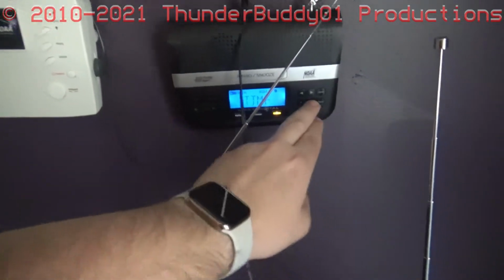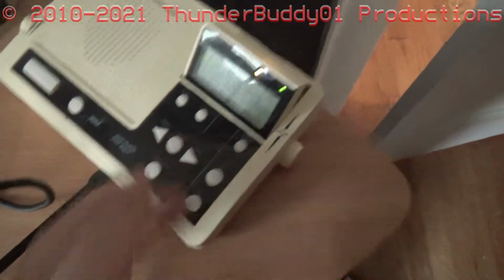Sangean Crybaby (9/15/21) (EAS 6812-6823)